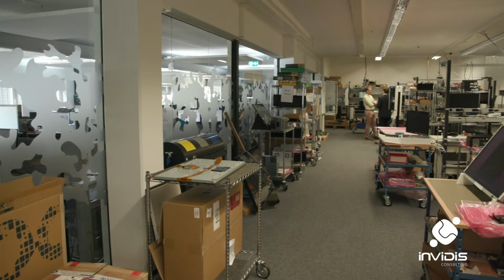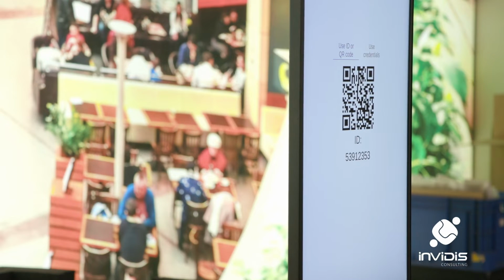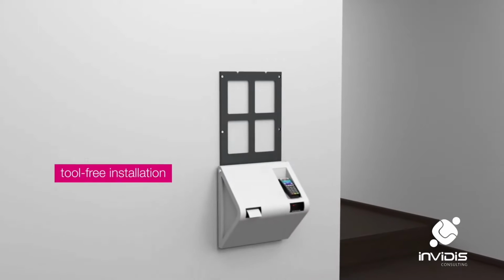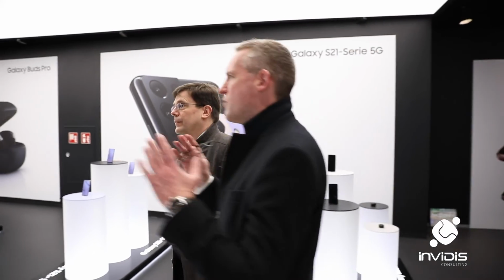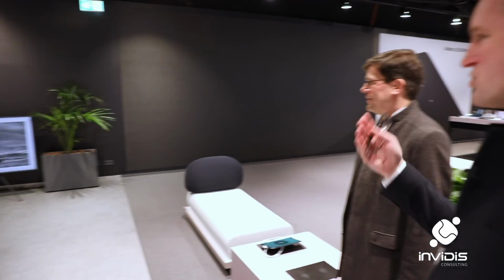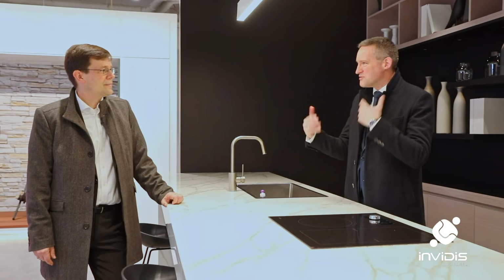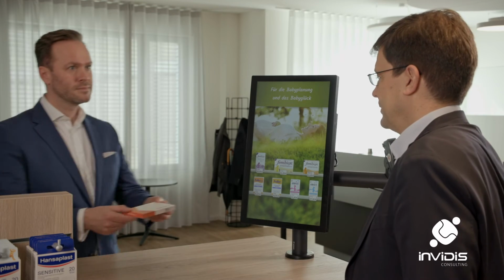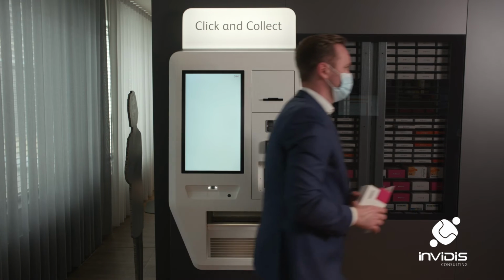invidisXworld #5 - Germany Interactive 1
This edition of invidisXworld is all about interactivity and interactions. We traveled through the south-west of Germany to talk to Josef Schneider and Michael Stoebe at Pyramid Computer about interactive systems, like kiosks and customer terminals, and to Dirk Bockelmann of BD Rowa about the combination of robots and Digital Signage for pharmacies, opticians and other businesses. As our store highlight, Florian and Stefan visited the SamsungZeil Flagship Store in Frankfurt.

In the second part of the story, you can learn more about Ameria, the Heidelberg-based company that built a non-touch interactive platform that smoothly connects to backend systems like SAP. In Frankfurt we tried out the conversational interaction with SEMMI. Jannik Oberlies from DB Systel and Alexander Stricker from Charamel describe some of the challenges of understanding customers correctly in more than 100 languages and of giving machines a more empathic and human face. They orchestrate many technologies like AI and avatars to help you to find a coffee at a Deutsche Bahn railway station or correctly understand the difference between "Aegean Airlines and Ed Sheeran".

0:00 Welcome
0:44 Pyramid Computer
12:20 Interactive technologies
20:01 Samsung Flagship Store Frankfurt
26:03 BD Rowa
33:46 Summary & Outlook

On their year-long invidisXworld tour, invidis consulting‘s senior partners Florian Rotberg and Stefan Schieker are searching and analyzing trends and drivers of retail and digital signage across the most important markets in Europe, Asia and the Americas.

For more information about digital signage, dooh and retail tech - also download our free invidis Annual Yearbook
We also recommend our invidisXworld shows from Berlin and Sweden
And visit our news website for weekdaily digital signage, dooh and smart retail news